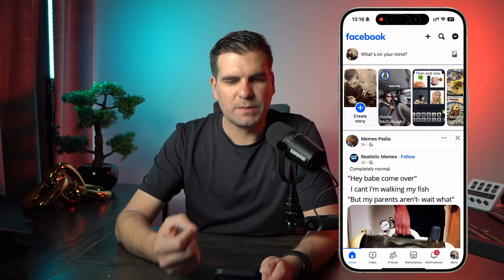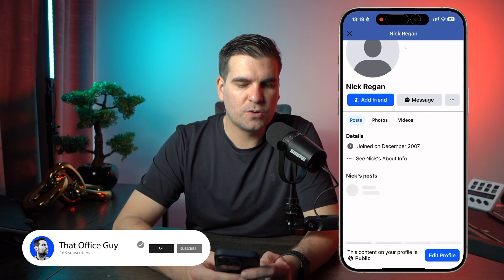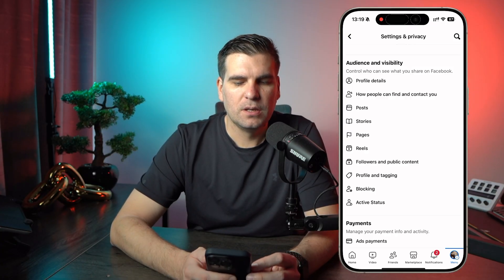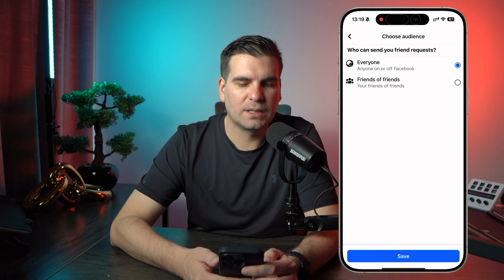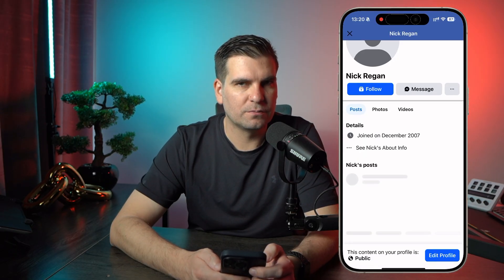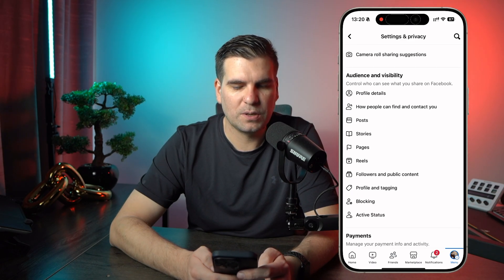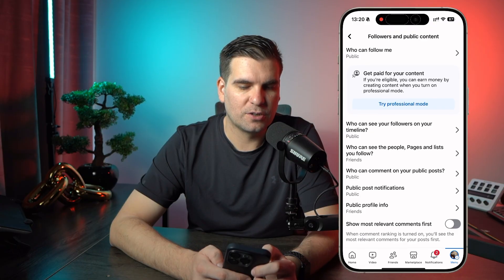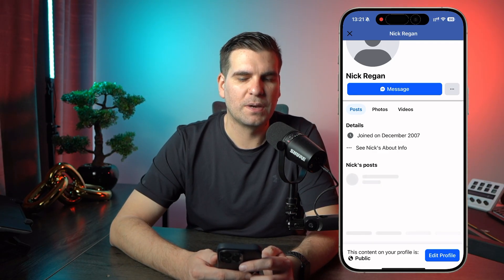Want More Privacy on Facebook? Remove Add Friend Button NOW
Learn how to easily hide the Facebook AD Friend button and secure your profile with this step-by-step tutorial. Discover expert tips on adjusting friend request settings, managing followers, and boosting your Facebook privacy. Enhance your social media security and streamline your profile with our proven guide!

Let’s connect!

Timestamps
00:00 – Hide Facebook ADD Friend Button Tutorial
00:13 – Opening Facebook App & Navigating the Menu
00:21 – Viewing Your Profile & Accessing Ad Settings
00:37 – Entering Facebook Privacy Settings
01:01 – Configuring Friend Request Options for Security
01:21 – Updating Profile Settings for Enhanced Privacy
01:39 – Managing Followers & Public Content Controls
01:58 – Disabling the Public Follow Button
02:12 – Locking Down Your Facebook Profile
02:38 – Secure Your Profile & Remove Unwanted Requests